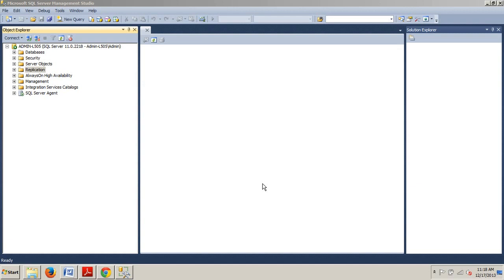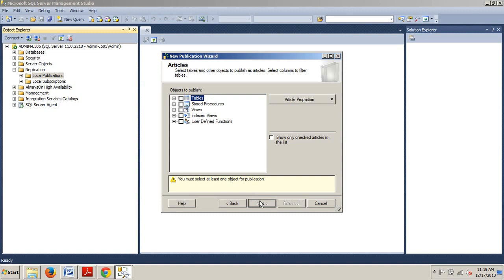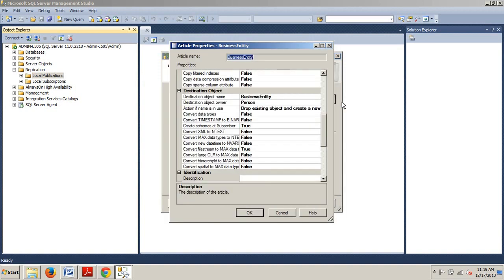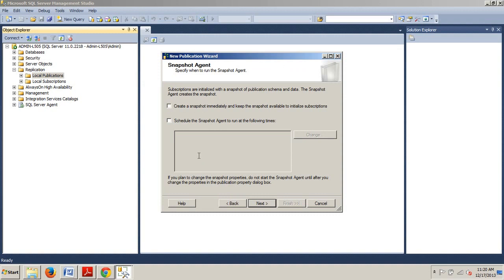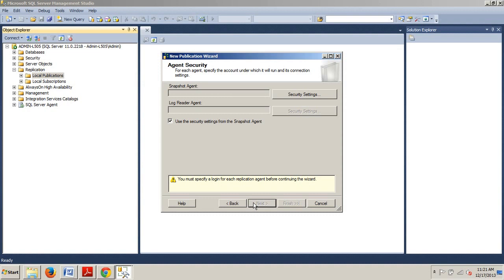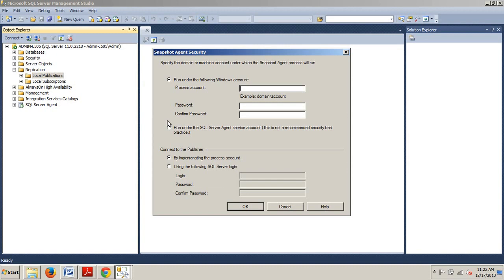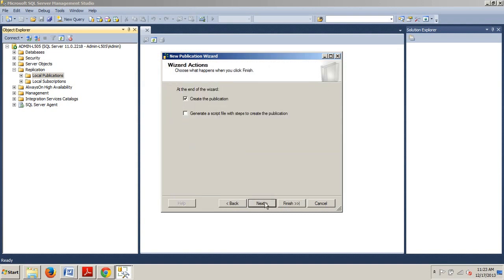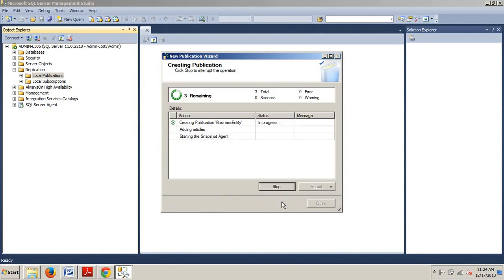SQL Server tutorial 72: How to configure a transactional publisher.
How to configure a transactional publisher with SQL Server 2012.